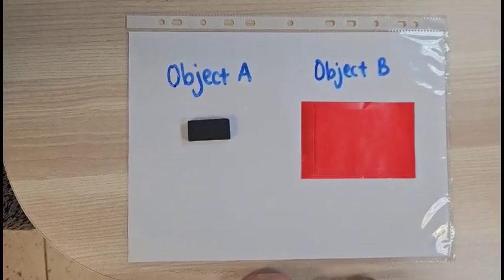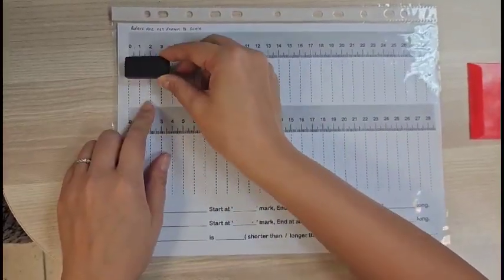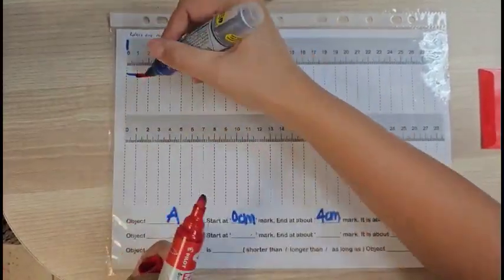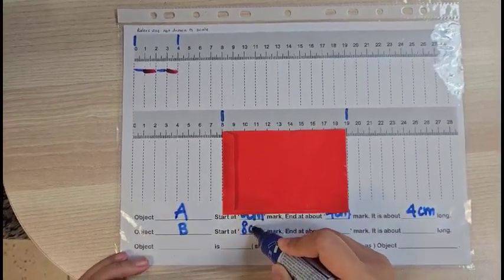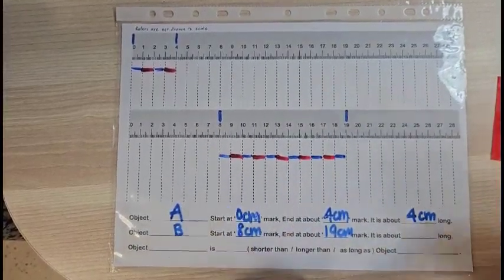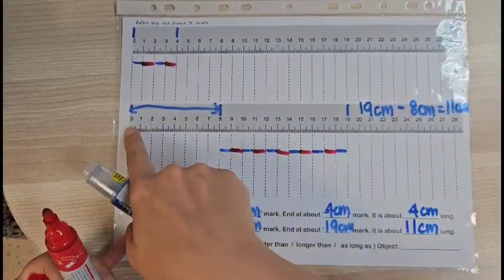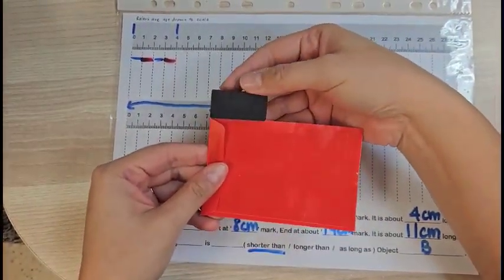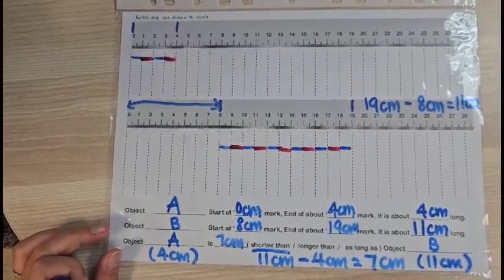P1 Math: Length - Measuring and Comparing Lengths in Centimetres template Feat. Mrs Chng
For educators, students, parents

Chapter 11: Length

Measuring and Comparing Lengths in Centimetres with Erasable Template
Featuring Mrs. Angie Chng!

Learning Math Concepts using simple and easily available tools